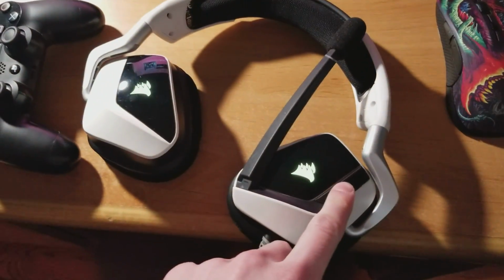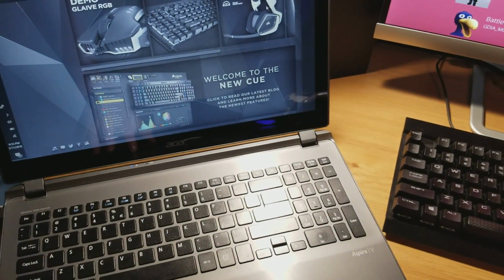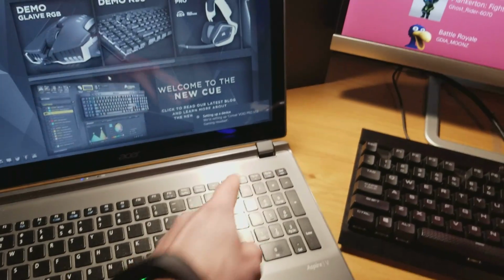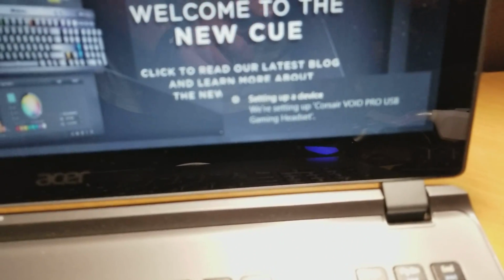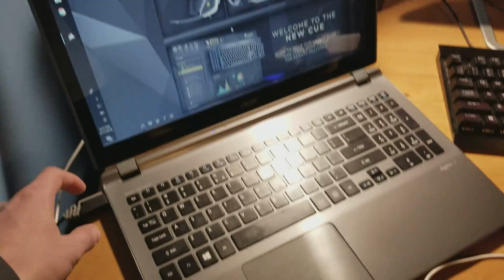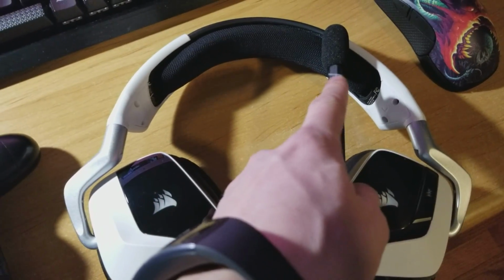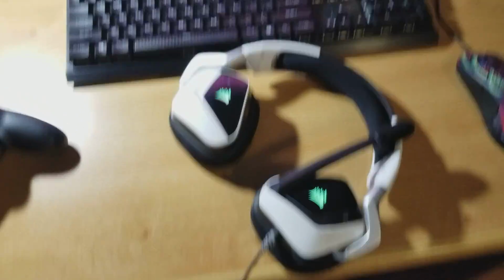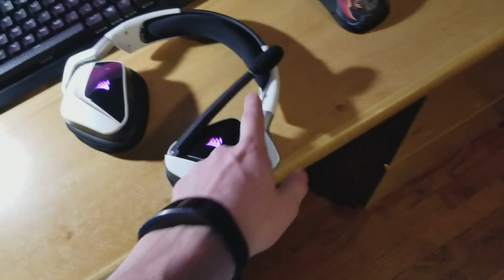How to FIX PS4/PS5Corsair Headset MIC not working!!!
Fix cordair headset mic red and not working on ps4/ps5!

Sorry guys it took me a while to get back into this account to fix the description.

Steps to fix red mic on Corsair headset:
1. Download ICue software for your computer from Corsair
2. Plug in your headset and make sure the mic is not red and you seen the drivers install. Maybe you plugged it in before and it already installed the drivers if the message doesn’t come up.
3. Launch iCue and test on and off on the headset.
4. Okay now while it’s plugged into your laptop, turn on the mic, wait 10 seconds. And you should be okay to remove it. The reason you wait is to make sure it saves the information to the headset so next time it connects to any device it will be on. No idea why Corsair hasn’t fixed this issue.
5. Now plug in headset to your ps4 and check in settings if your mic is working. It should not be red. Clicking the button on the ps4/ps5 might not function that’s why you have to use it on a computer with drivers.

If I helped you, im happy. That’s why I’ve made this video. I had the same issue when I got mine, and couldn’t find a video how to fix it so I just got bored one day to mess with it.

If you would like to donate me a cup of coffee, that would be appreciated. Im paying off my college debt ❤️